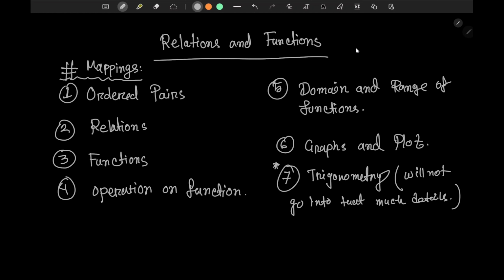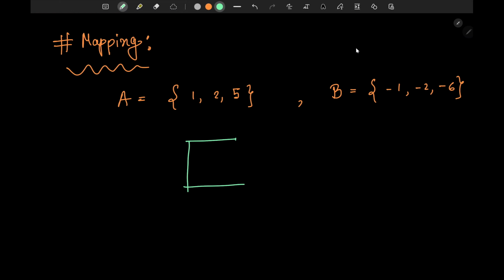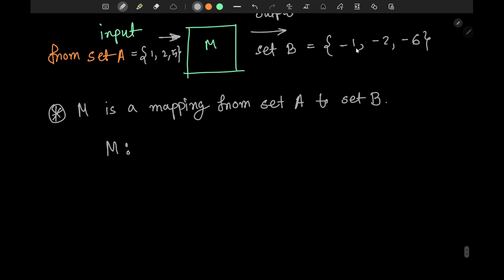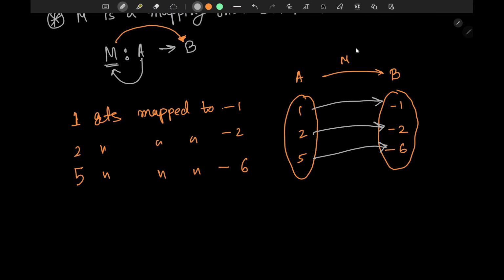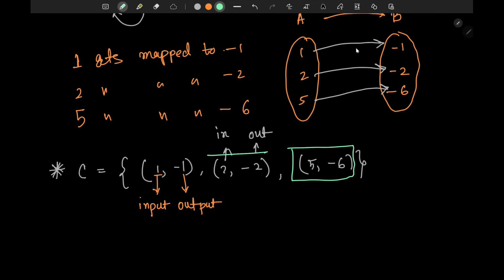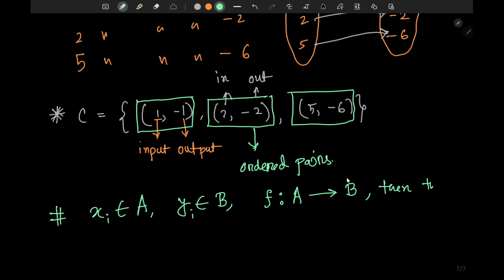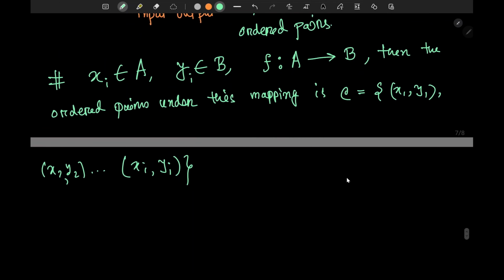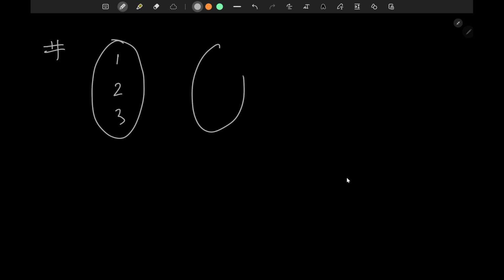Orderd Pairs and Mapping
We start the discussion on function with the introduction of mappings and ordered pairs. Along the definition, we show a few examples to make the context as clear as possible.